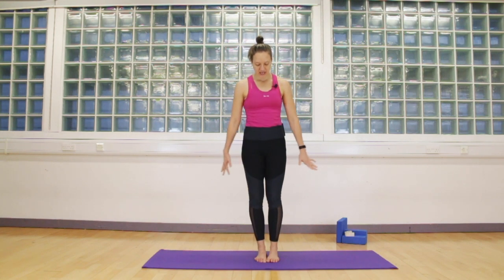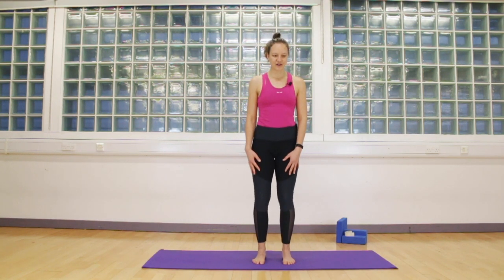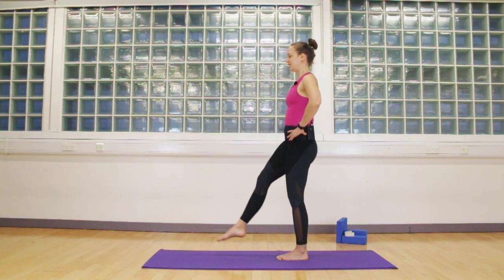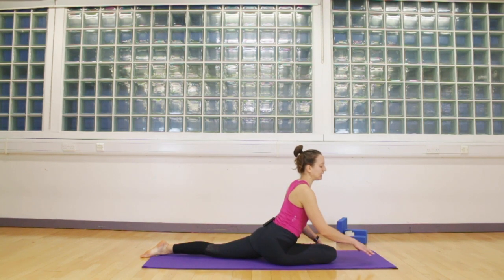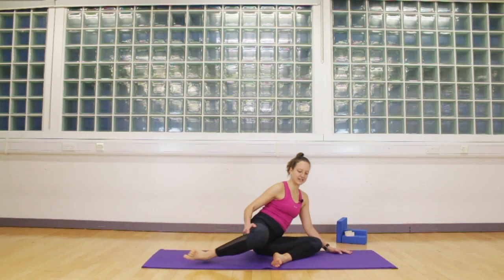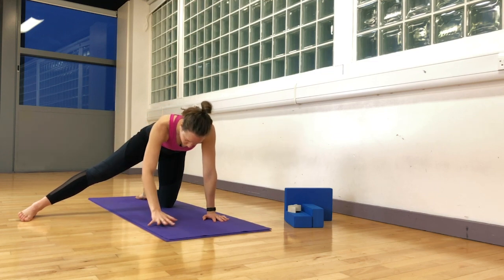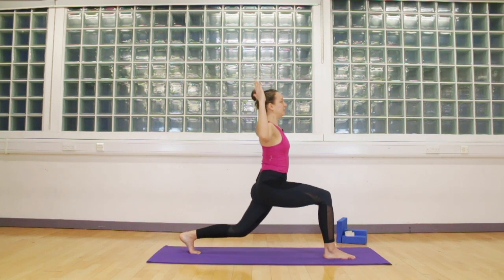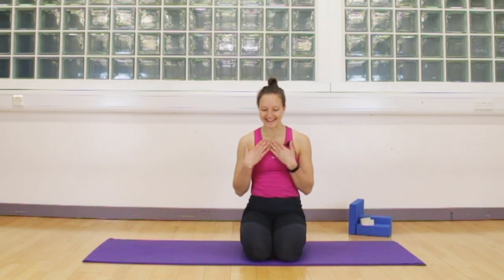Yoga to Strengthen your Legs | 20 minute Yoga Practice to Build Strength in your Legs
Today I have a 20 minute strength building yoga video for your legs.

Although the exercises look pretty simple if you do them with the right alignment they become quite challenging and definitely more effective.

I find that I don't need to spend hours and hours in the gym to get a good workout for my legs, in fact working with these movements on my yoga mat, paying attention to the movement as well as my breathing and focus on keeping the control during movement gives me better results and here is why:

➠ I am engaging the right muscles by building muscle-to-mind connection.
➠ I am paying attention to the right alignment and moving my body safely
➠ I am challenging but not overworking or hurting my body

Consistency is more important than overloading the muscles with a large amount of work which may result in pain and long term resentment towards your practice.

I love working with these exercises. Let me know how you liked them and how your body feels after you implement them into your routine! I can not wait hearing from you 💞

🤍💚 Have a great practice and much love from my heart to yours. 💚🤍

🥰 Thank you for sharing your time with me today. 🥰

Veronika